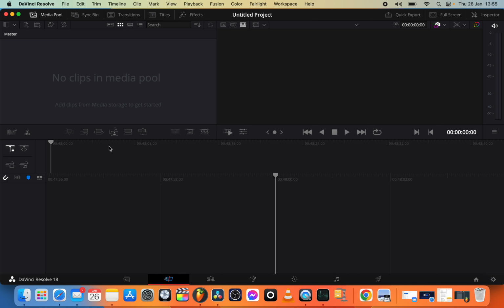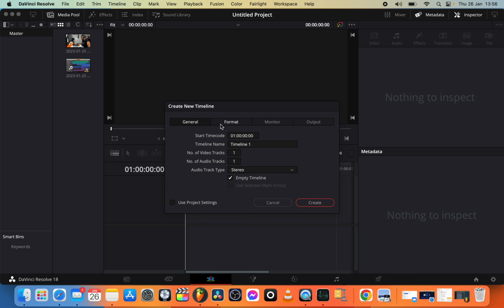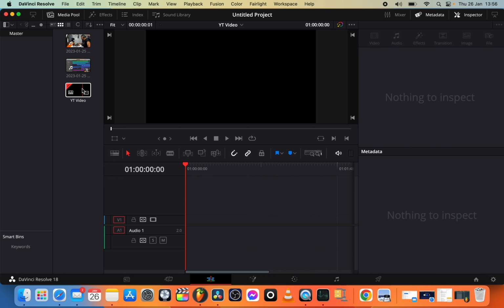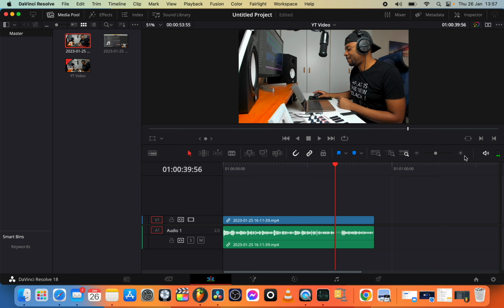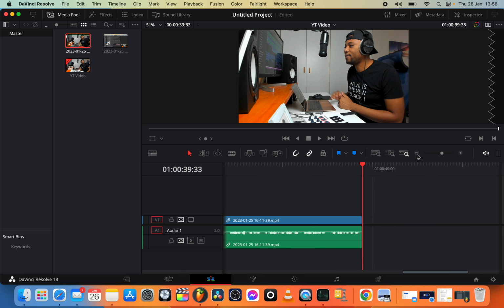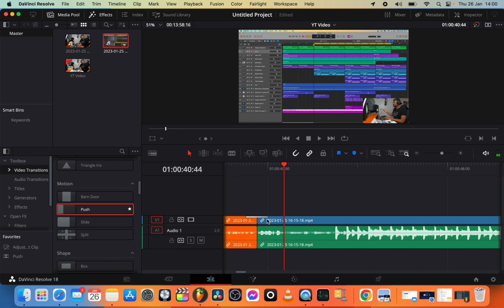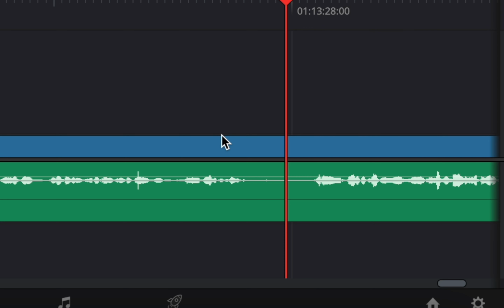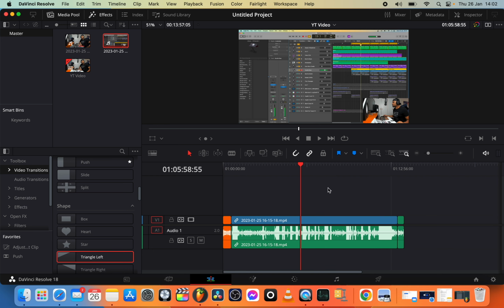How to Edit Music Production Tutorials with DaVinci Resolve for Free